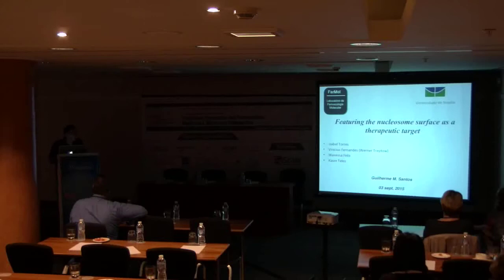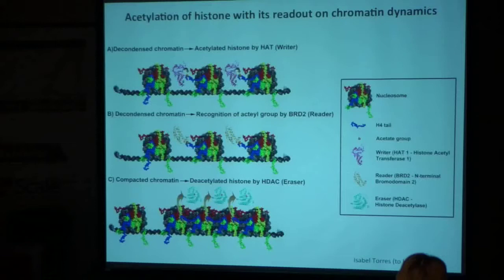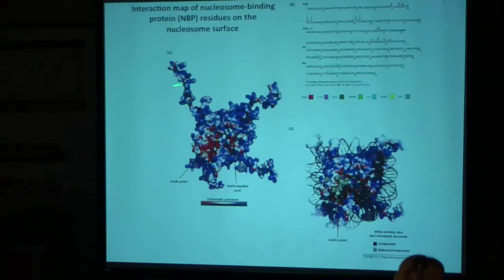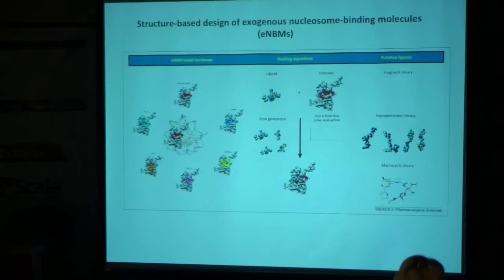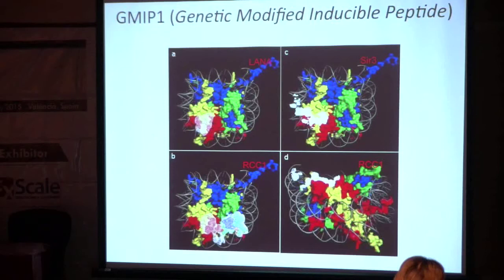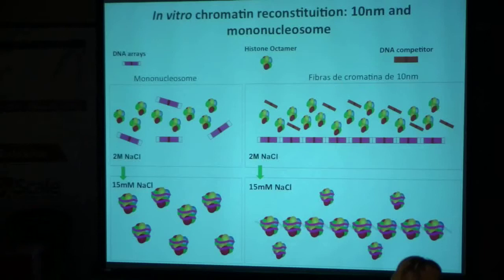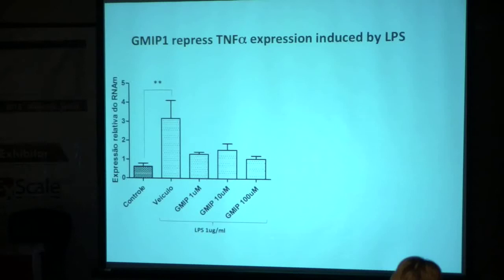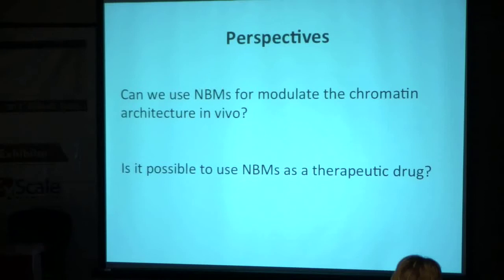Guilherme Martins Santos | Spain | Personalized Medicine 2015 | Conference Series LLC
3rd International Conference on Predictive, Preventive and Personalized Medicine & Molecular Diagnostics September 01-03, 2015 Valencia, Spain

Scientific Talk On: Featuring the nucleosome surface as a therapeutic target